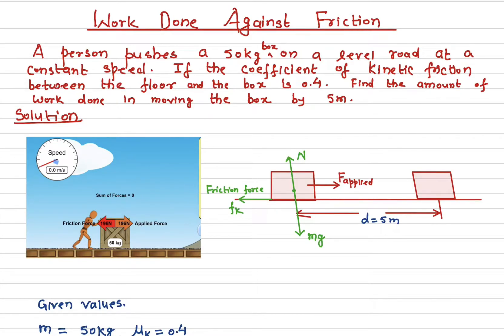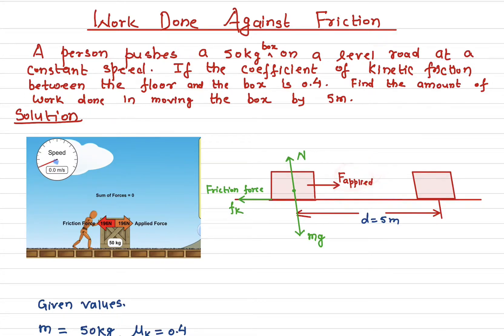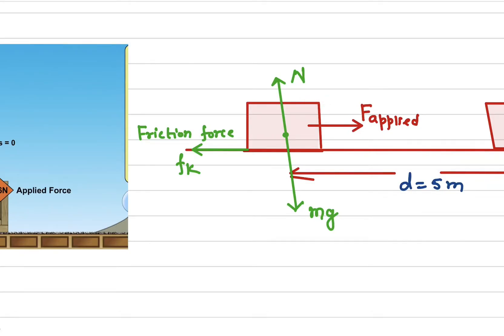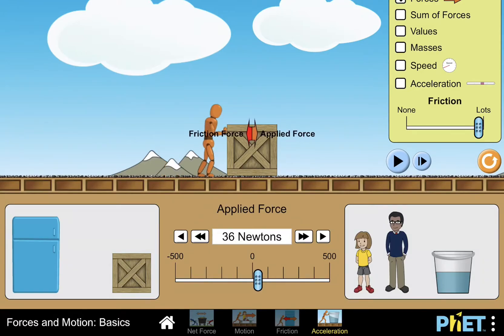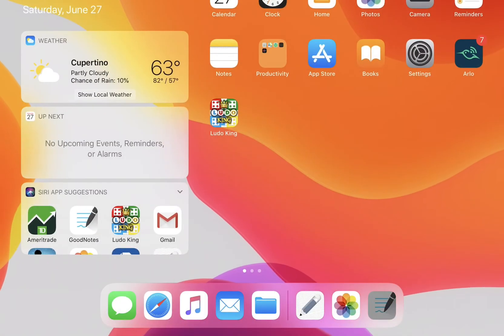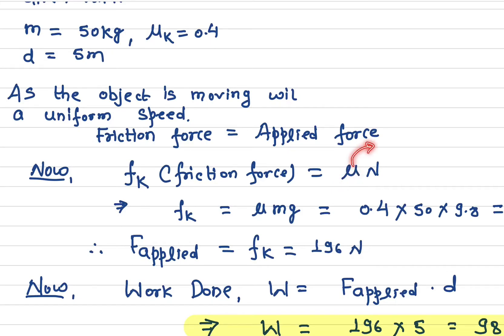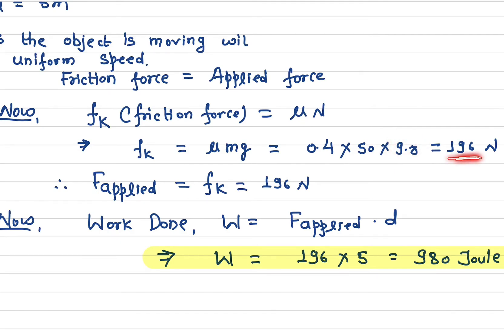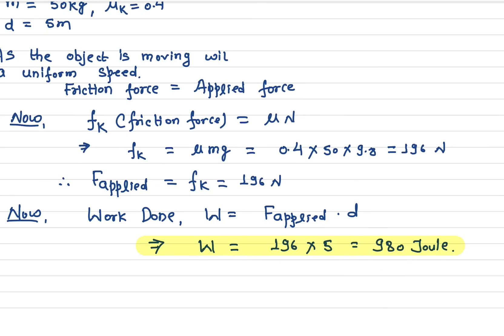Problem # Work Done Against Friction # Lecture 5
- how to calculate the work done by a constant frictional force.